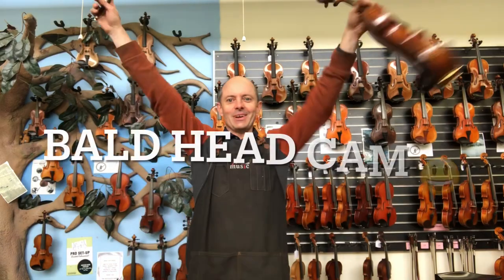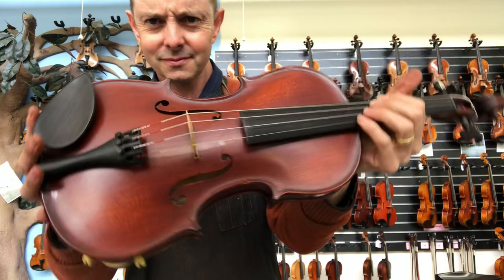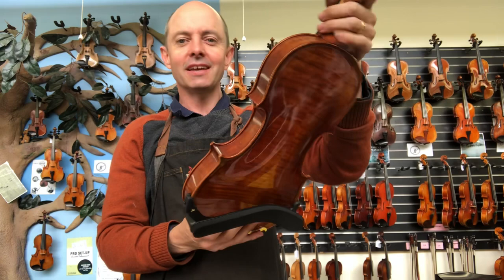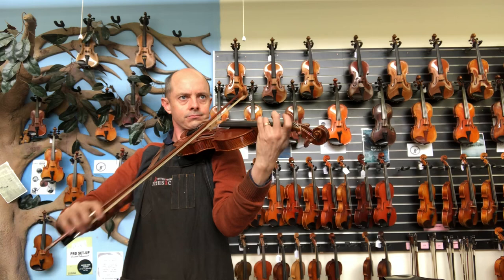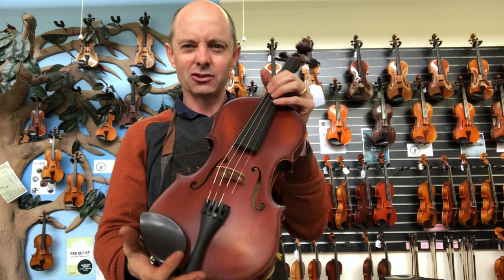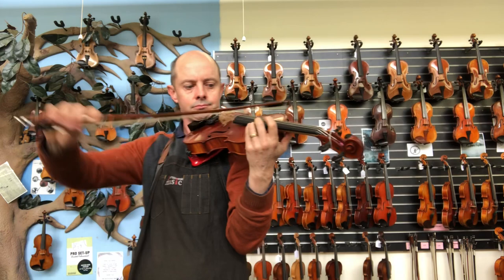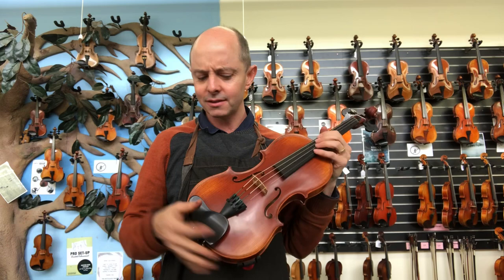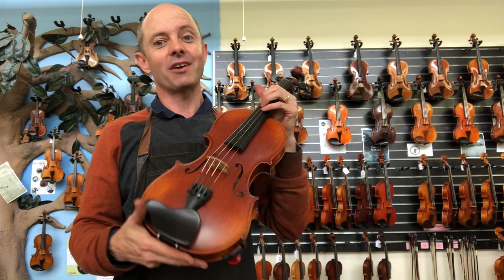Violin comparison for Marco. Helmut illner vs gliga pro vs andrea storz vs Raggetti master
Helmut illner $1999
Gliga vasile ii pro $1650 inc case/bow
Andrea storz $2500
Raggetti master series $1630
Prices at time of video inc gst